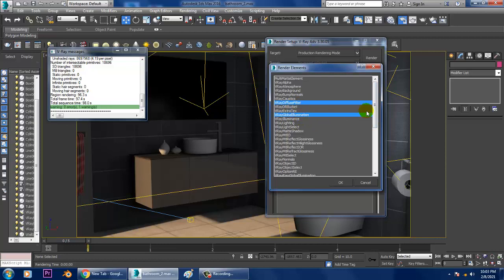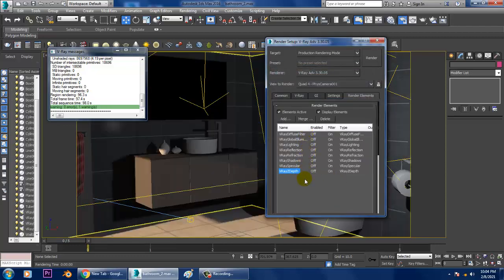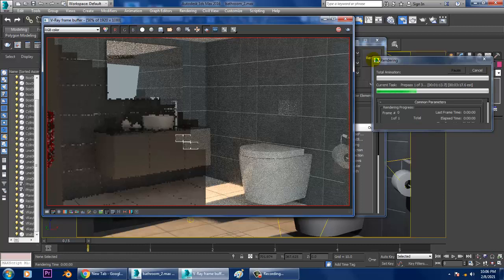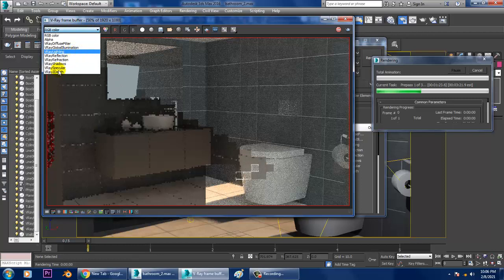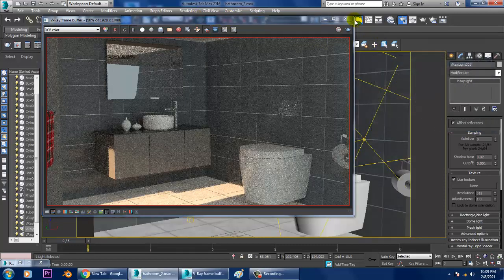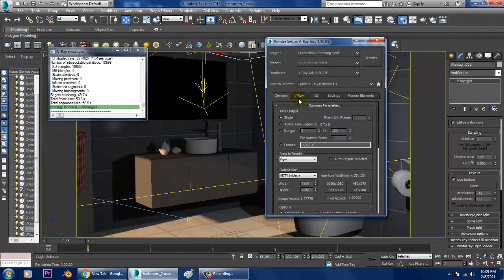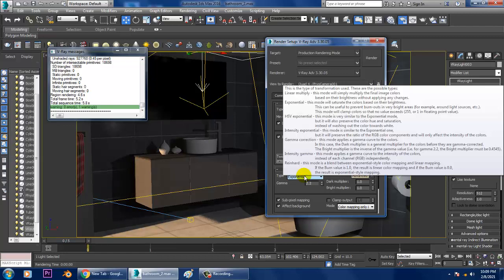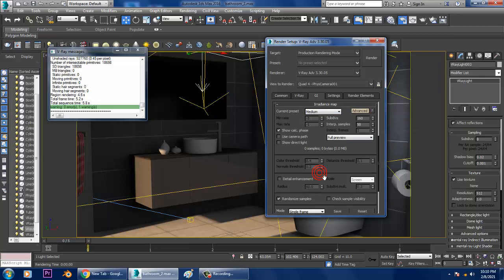3dsmax Tutorials, Tutorial on Modeling, Texturing & Lighting a 3D Bathroom in 3dsmax using Vray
Tutorial on Modeling, Texturing & Lighting a 3D Bathroom in 3dsmax using Vray ( Part 7)
Learn Vray Render Settings
Setting up Light Passes